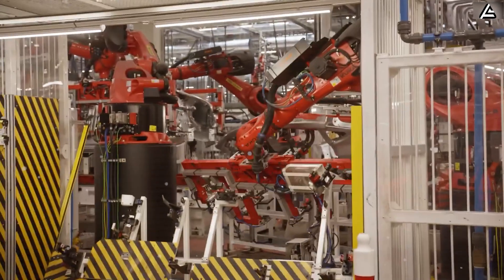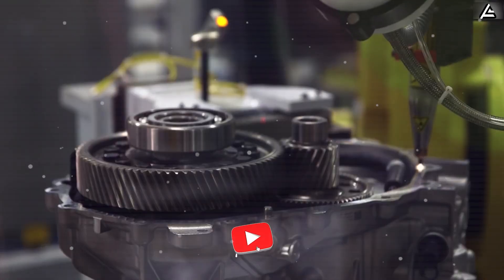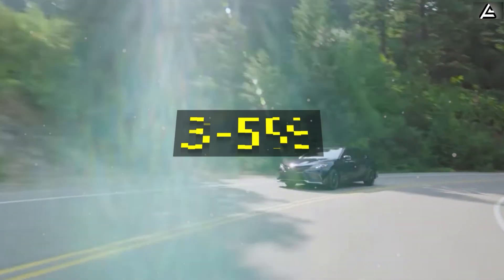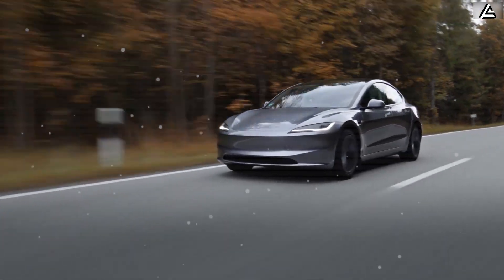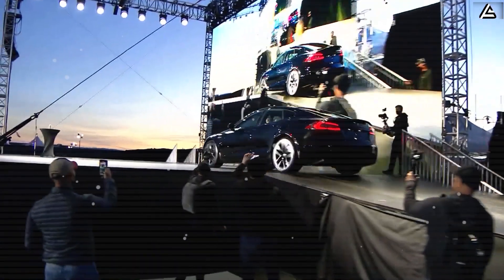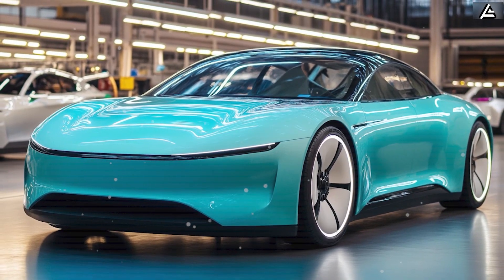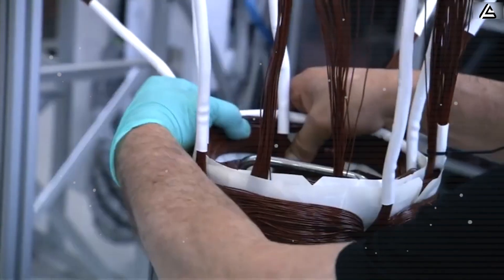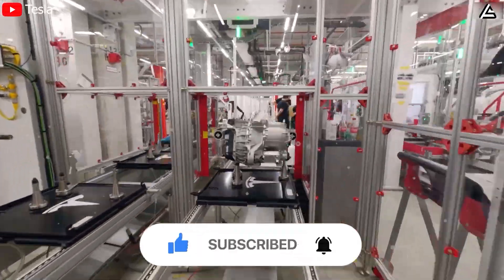Elon Musk Announced 2026 Tesla Carbon-Wrapped Motor For Model 2. What’s Hidden Behind?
00:00 Intro
01:01 How Toyota's New Engine Technology is Redefining Automotive Performance and Efficiency?
03:17 How Can Tesla's Carbon-Wrapped Motor Redefine the Future of Electric Propulsion?
11:58 Outro
Elon Musk Announced 2026 Tesla Carbon-Wrapped Motor For Model 2. What’s Hidden Behind? Elon Musk has just announced the 2026 Tesla carbon-wrapped motor for the Model 2, and what’s hiding behind this upgrade could change how we think about small EVs forever. This isn’t about horsepower hype — it’s about a lighter, cooler-running, longer-lasting motor that could deliver big performance at a budget price. So the real question is: what has Tesla wrapped into this design that legacy automakers still can’t match?

Elon Musk Announced 2026 Tesla Carbon-Wrapped Motor For Model 2. What’s Hidden Behind? Today, we’ll uncover what makes this carbon-wrapped motor different, why Tesla chose it for the Model 2, and how it could become the key to unlocking a new era of affordable performance.

The core innovation lies in dimensional optimization. Toyota has achieved a 10-20% reduction in engine size by dramatically shortening piston stroke—a critical engineering parameter. For context, a typical modern compact car engine might measure around 1.5-2.0 liters, with this new design potentially reducing that to approximately 1.2-1.6 liters while maintaining equivalent or superior power output. This compact design translates directly into vehicle aerodynamics: a lower engine profile can reduce drag coefficient by up to 0.05, potentially improving fuel efficiency by 3-5% at highway speeds.